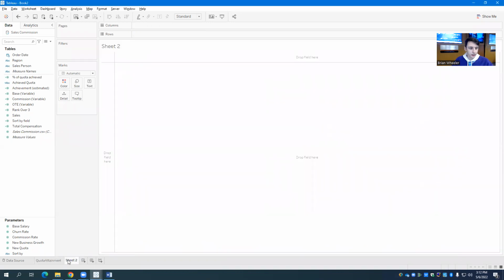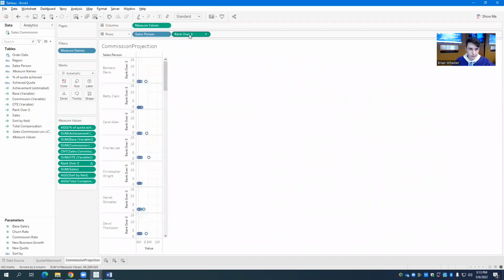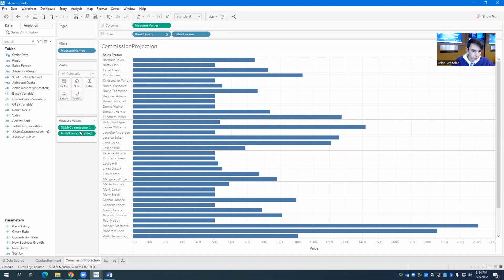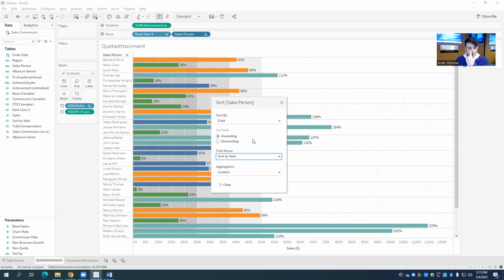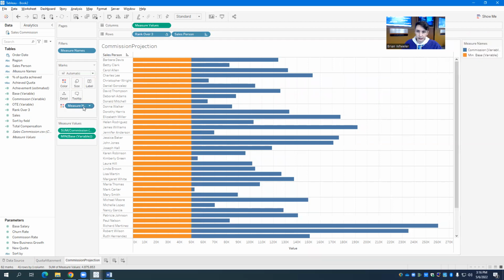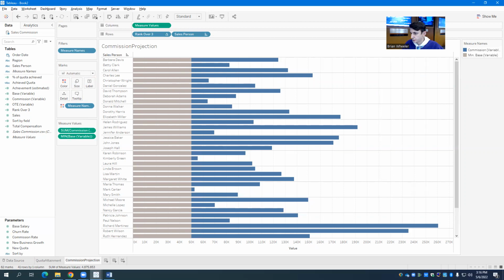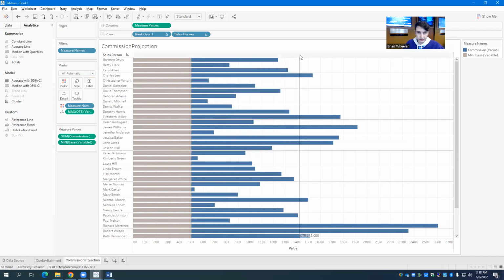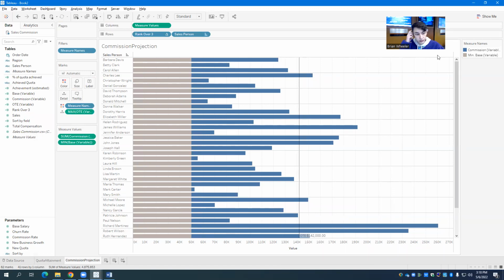Commission Model 4 - Tableau